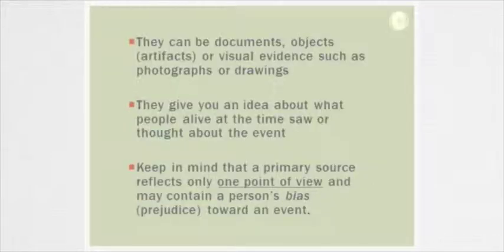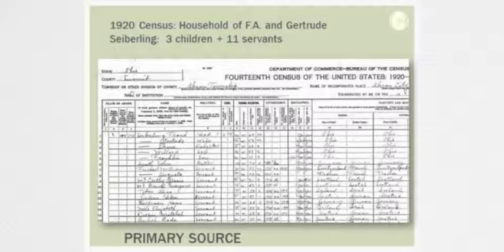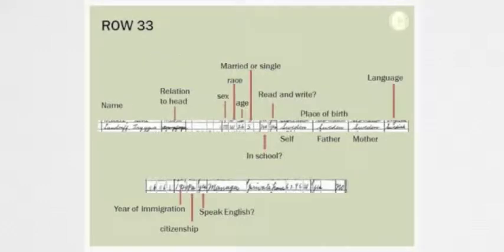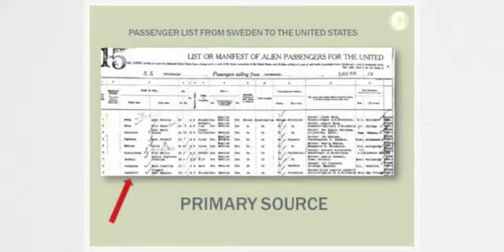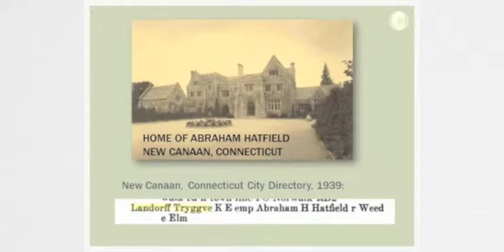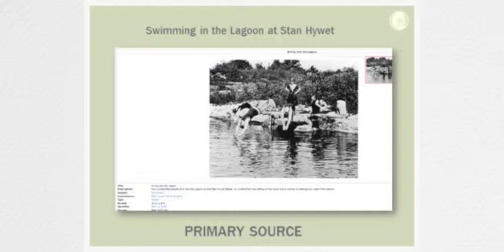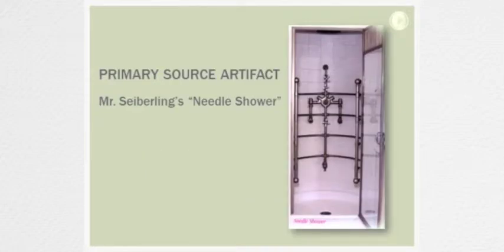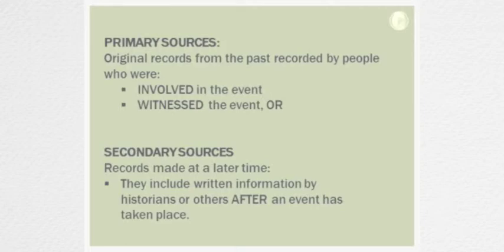Using Primary and Secondary Sources for Historic Research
Judy James, Special Collections Division Manager, Akron-Summit County Public Library, provides an introductory presentation to be used by teachers and their students in preparation for Stan Hywet's "Meet the Staff" program.